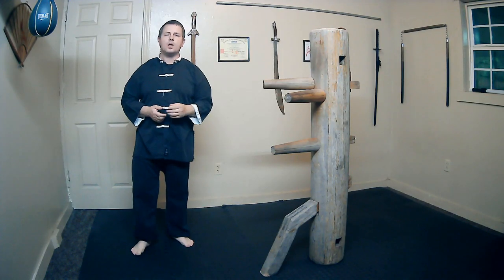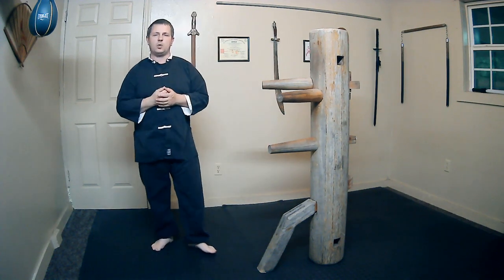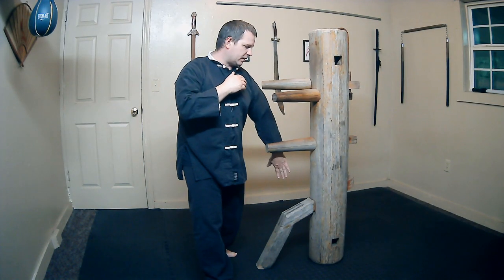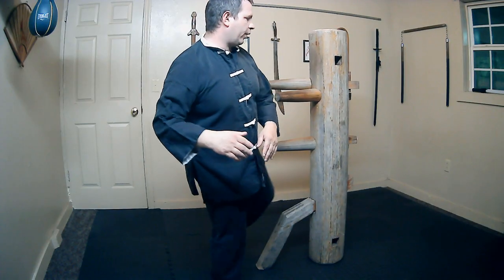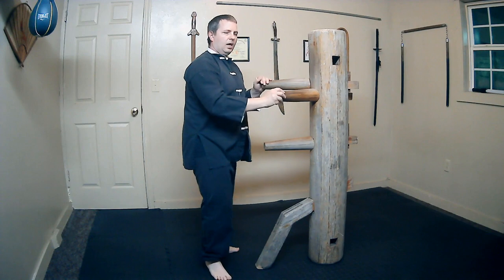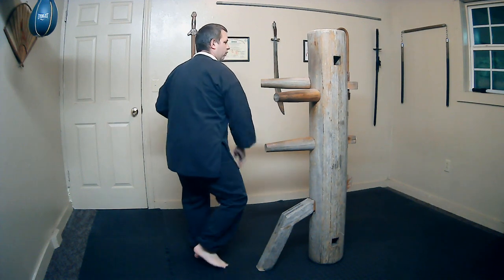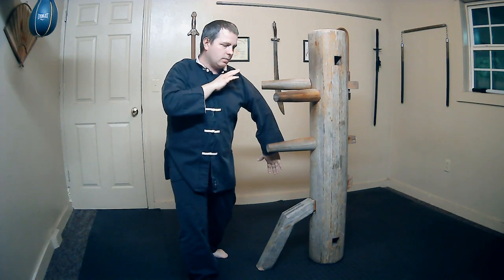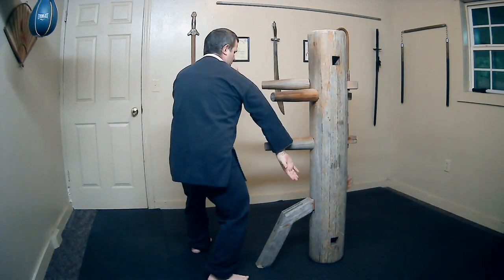Wing Chun Dummy Form Section 4: Part 2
This video finishes out the 4th section of this taolu. All the movements in this part have been covered in previous sections, so should be easy to follow if the previous videos were watched.

This form is being cross referenced with the book that Ip Man wrote on the form. You can find a copy of that book at the following adress:

If you enjoy our material, you can find more on our YouTube channel and on our

If you would like to schedule a private video lesson, you can do so with the following link: